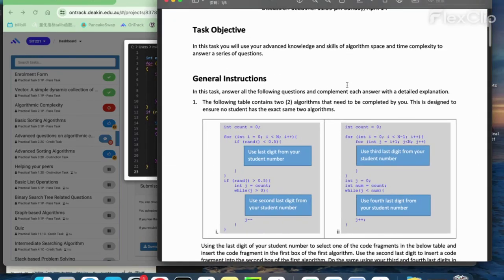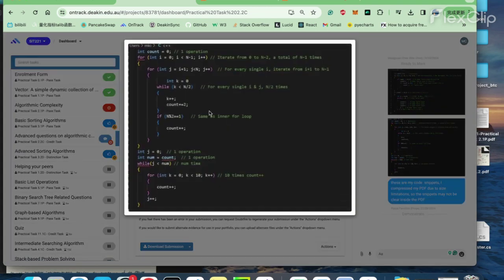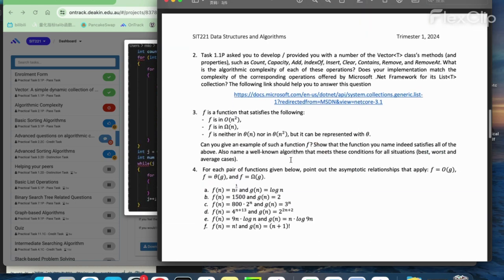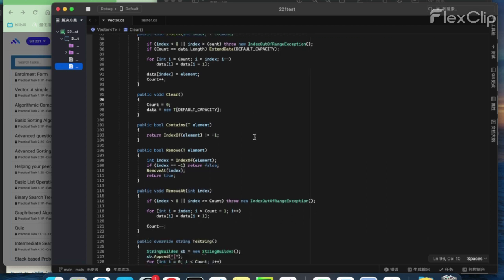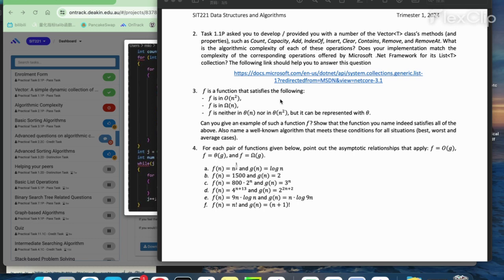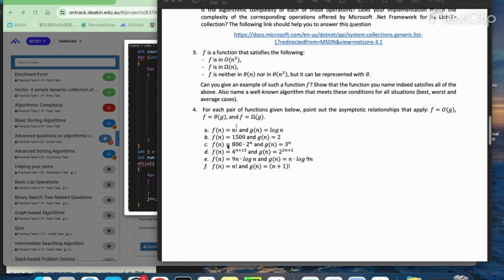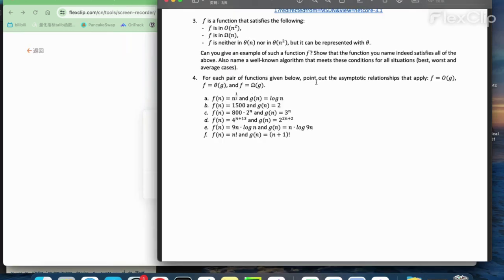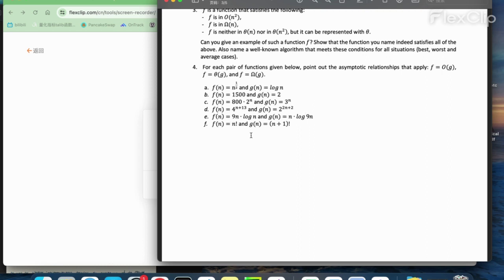Untitled ‑ Made with FlexClip